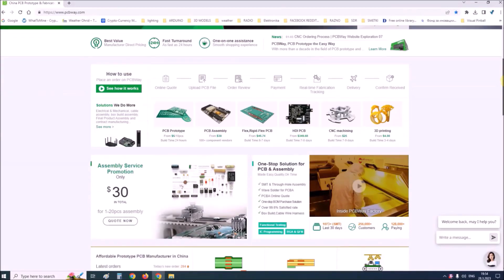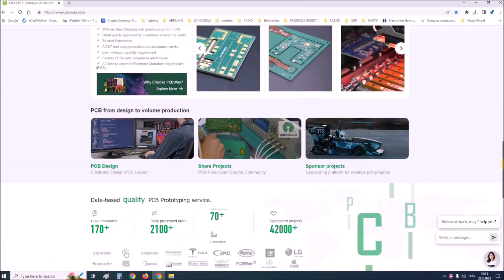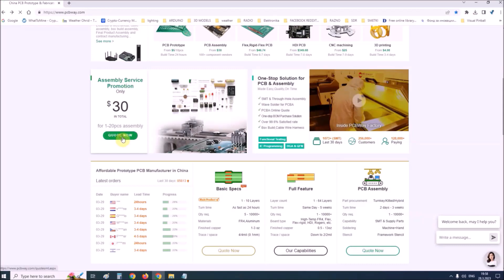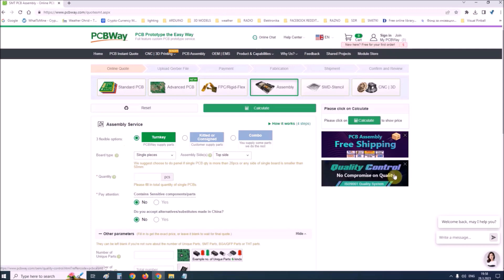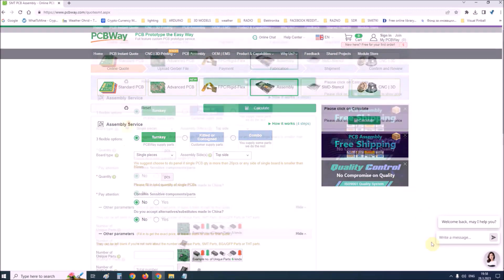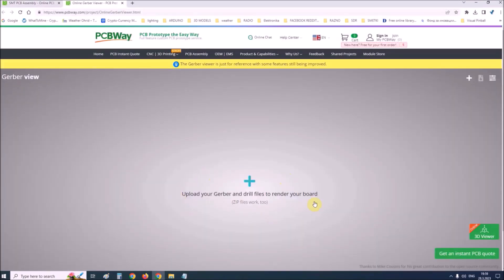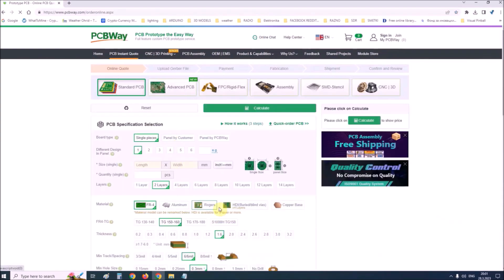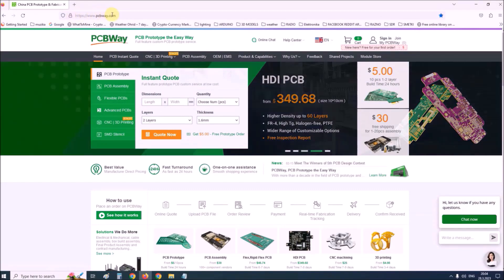How to make Arduino LED Tester + Resistor Calculator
The device described in this video is a useful tool for testing, and determining characteristics of LEDs, as well as a calculator for calculating the series resistor depending on the connected voltage.
  It is very simple to build, and consists of several components:
 - Arduino Nano microlontroller
 - 16x2 LCD Display
 - 7 Resistors
 - capacitor
 - and five Buttons
  This is a really useful instrument in the laboratory, especially due to the fact that many different types of LEDs are used nowadays.

0:06 Short Demo
1:35 Description
2:35 Parts
3:20 Functions
4:40 Demonstration
6:22 Different leds
9:42 Resistor Power
9:54 Building